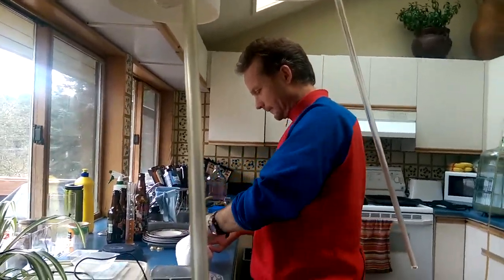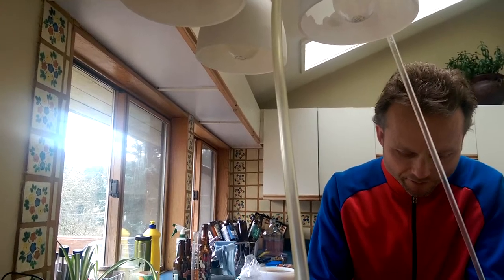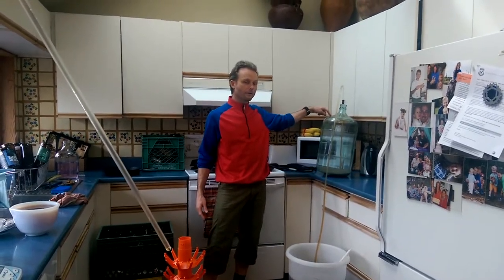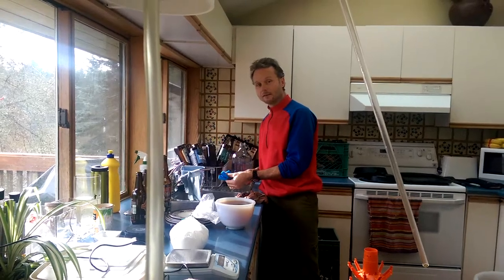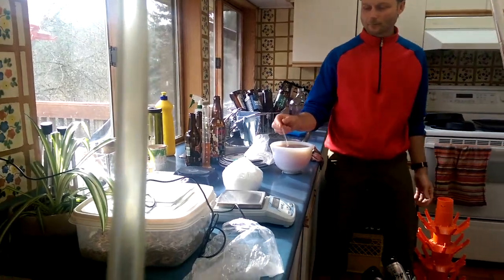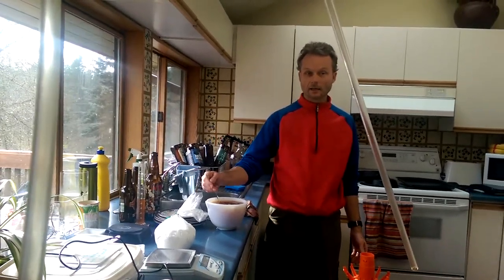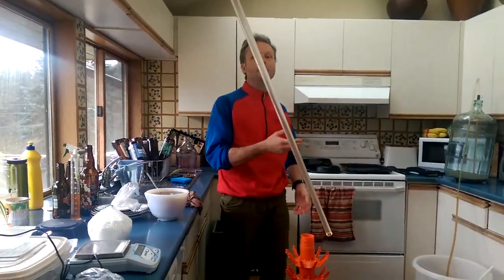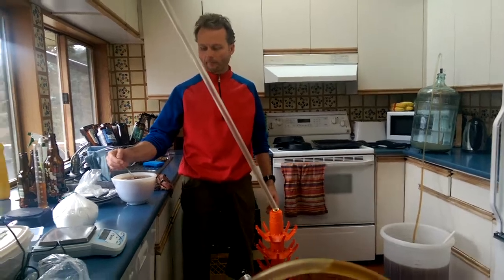Video 2 Corn sugar to beer